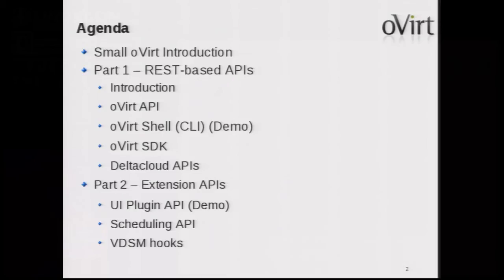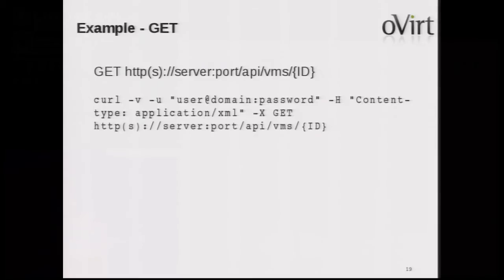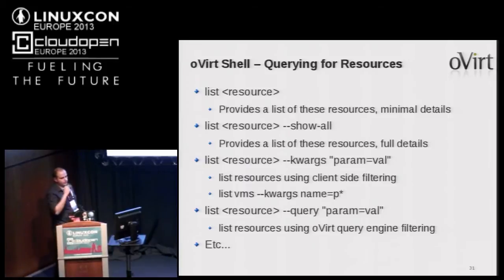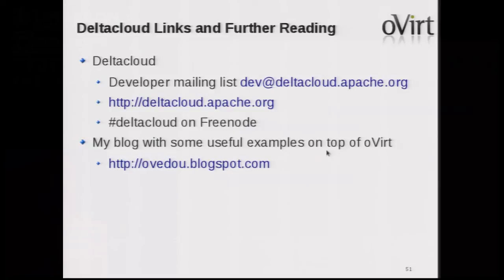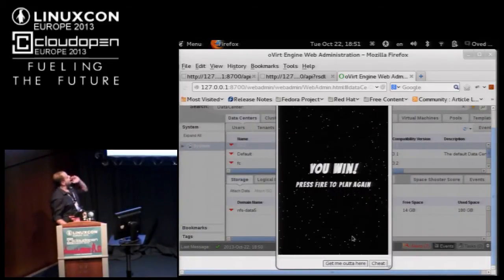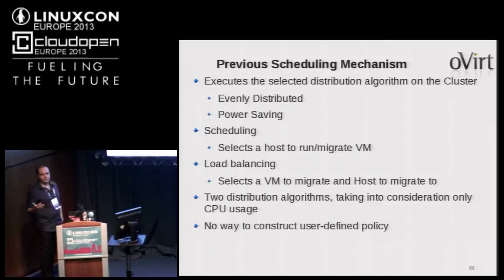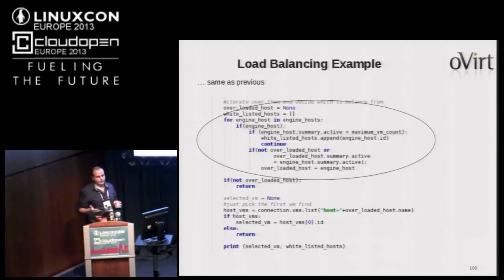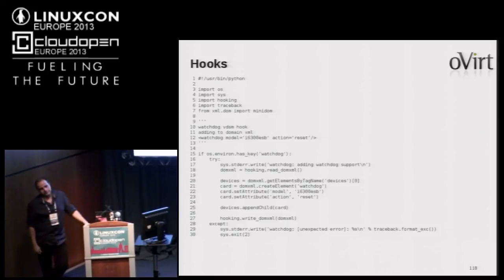(Tutorial) Scripting And Integration with the oVirt Engine - Oved Ourfali, Red Hat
22-tin-2_65c545.mp4In this session, Ourfali will provide different types of users with the tools to integrate with the oVirt virtualization management environment. The session will be split to two sections:

1. REST API integration - In this section Ourfali will describe the different APIs relevant for each user type, including the REST API, the different SDKs and the CLI, providing a lot of useful examples. Ourfali will also briefly describe Deltacloud_s different APIs (Deltacloud, CIMI and EC2 APIs), and their benefit with integrating with oVirt.

2. Extension APIs integration - In this section, Ourfali will describe cool integration features such as UI plugins, VDSM hooks and the new Scheduling Plugin infrastructure, and how one can fit them into his specific needs.